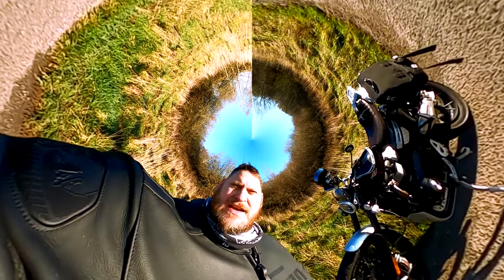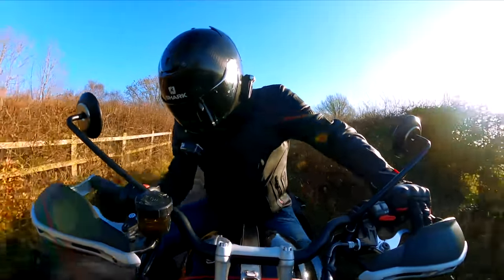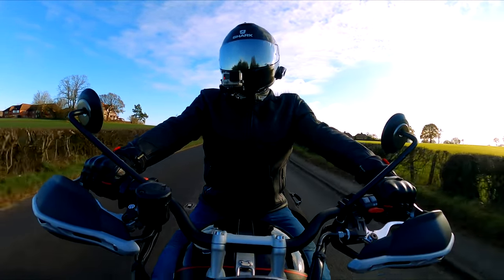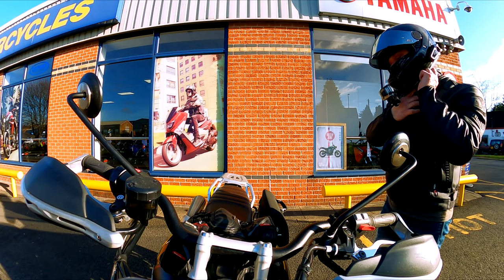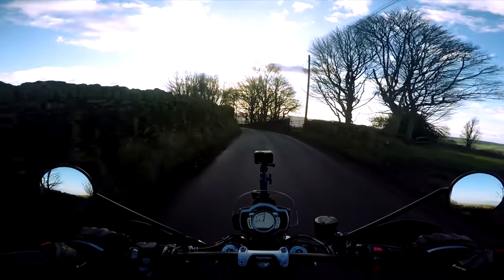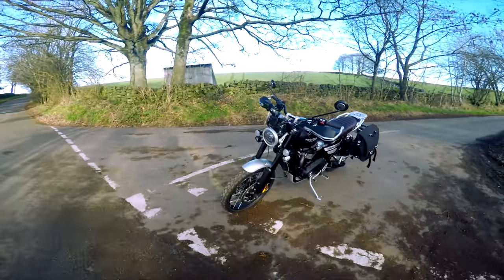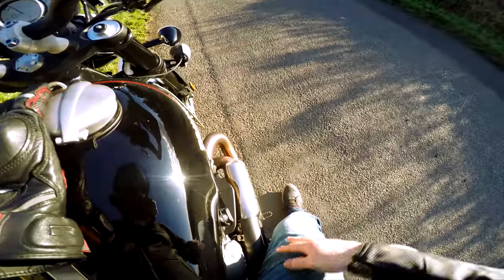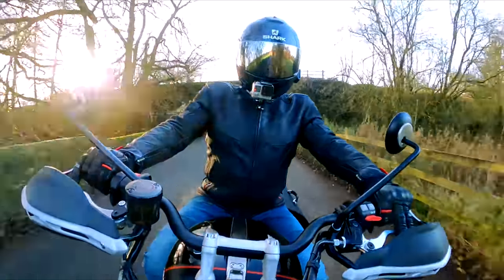First Observations of the 2020 Triumph Scrambler 1200 XC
This is literally my first ride and observations of the new Triumph Scrambler 1200 XC.
I feel way cooler now, having ridden this icon! More to follow... ;-)

2021 Calenders! (Very limited number)

My gear;
Night Riding Glasses
Richa ARC Laminated Gore-Tex Jacket;
Magic Visor Sponge
Helmet Cam
GoPro Hero4 Black
GoPro Hero 4 Mic
GoPro Hero5 Black
GoPro Hero7 Black
Vlog cam
DJI Mavic Pro Drone (REDUCED!)